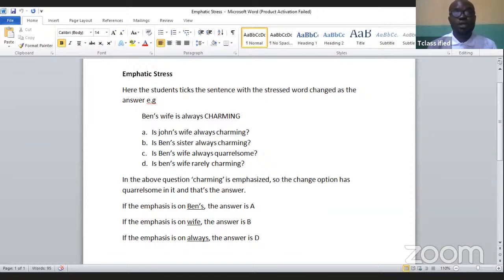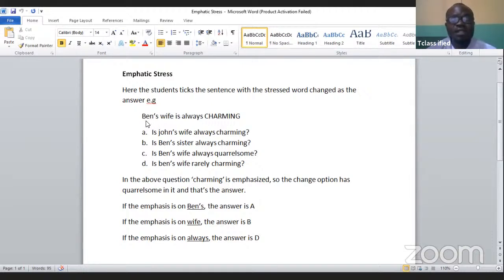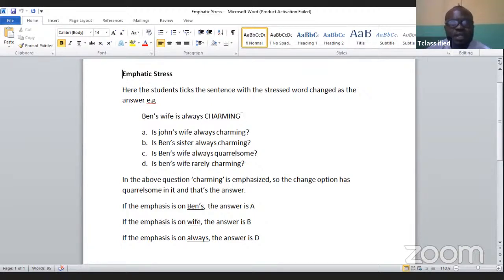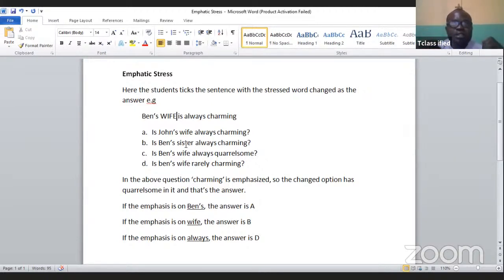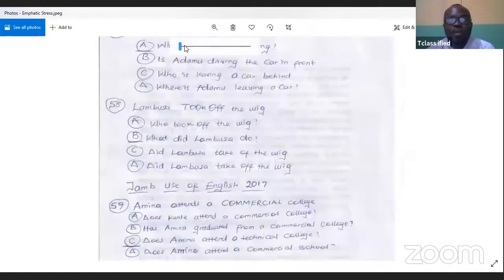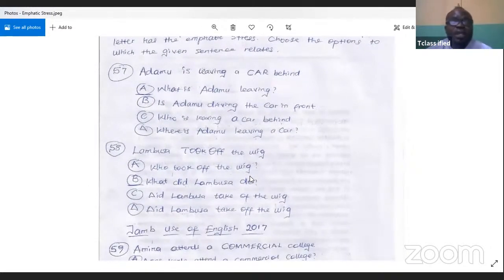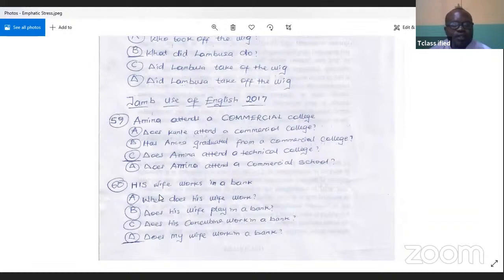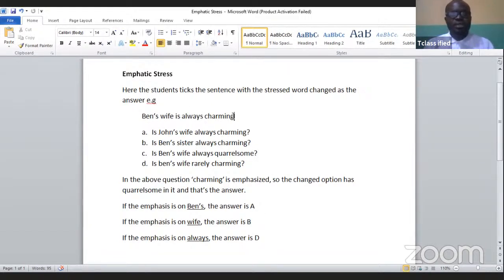JAMB, WAEC CLASSES